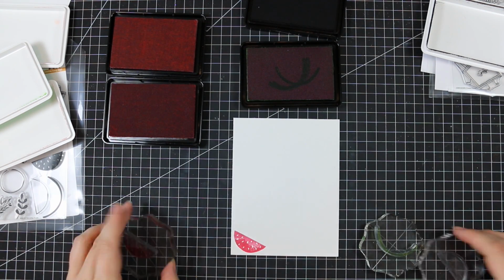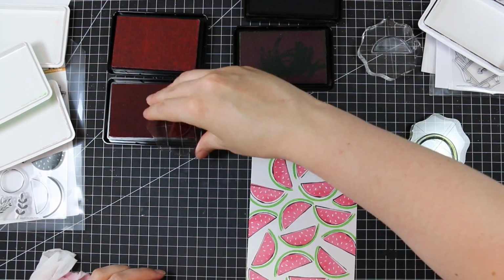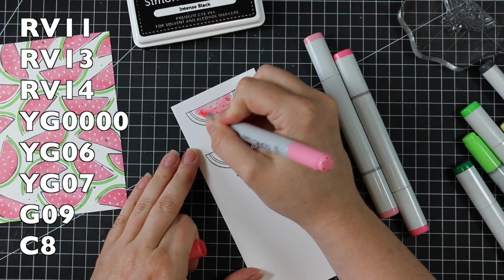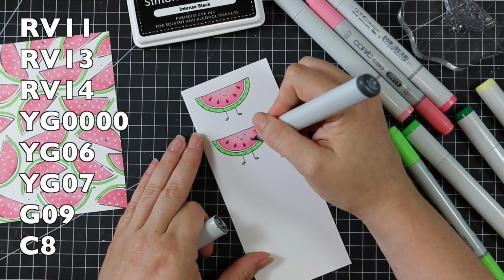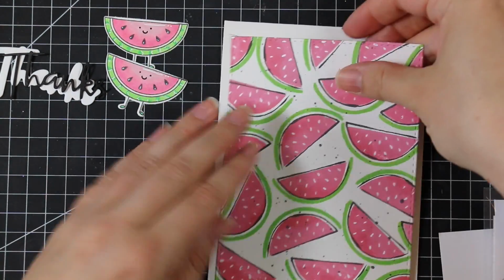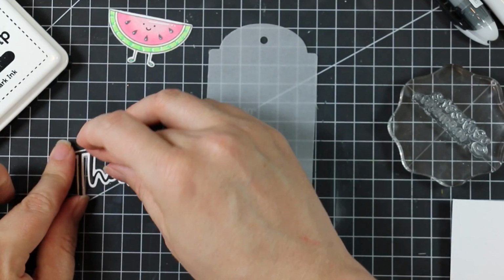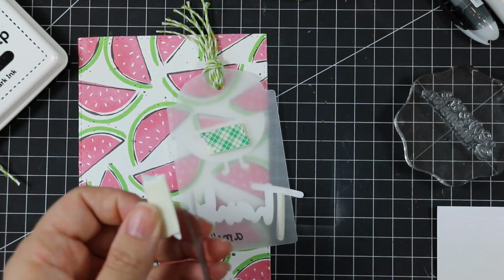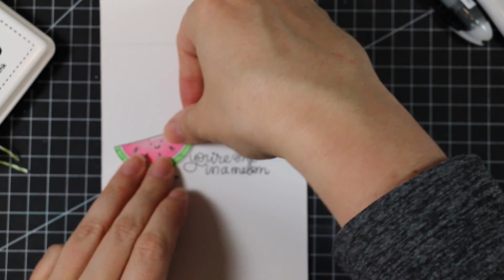SSS Thanks a Melon | Copics | Color Throwdown #451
• SSS WHITE CARDSTOCK 120 LB Base Weight 12 Pack

• Ranger .5 Oz. MINI MULTI MEDIUM MATTE Glue

what's on my wrist? Fitbit Alta HR